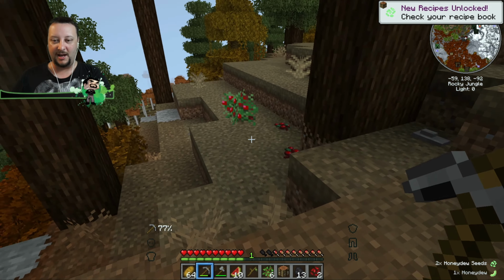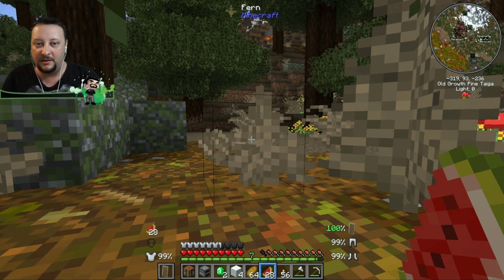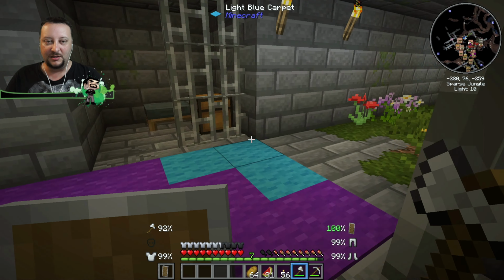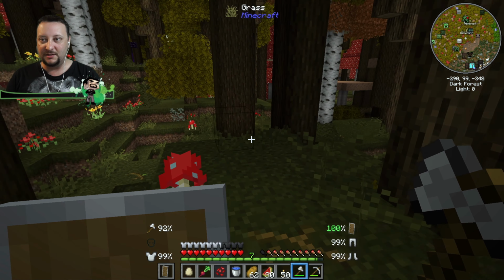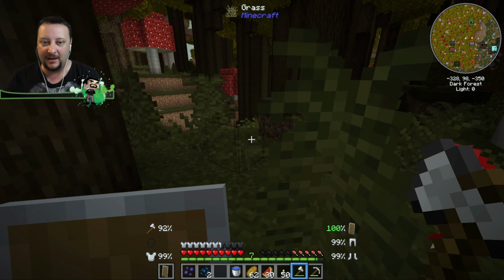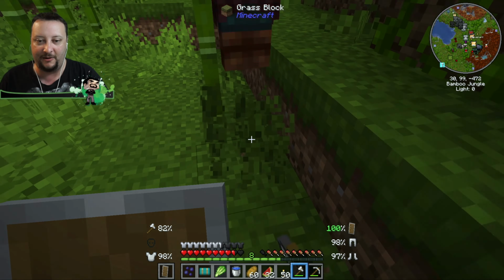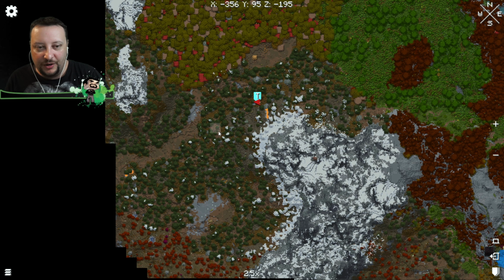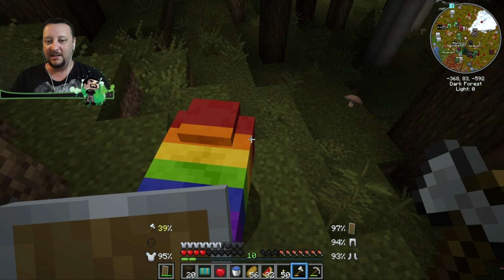Better Minecraft - What Minecraft 2 Could Be?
Ever wondered what Minecraft 2 will be like? Ever wondered what Minecraft Could Be? Welcome to Better Minecraft! Join The Troj as he adventures through the Better Minecraft modpack. From Glares to bears. Strange structures to loot and mysterious underground societies, this modpack brings it all ... and then some.

Welcome, to Better Minecraft (Fabric Edition)

Modpack created by the awesome  @Sharkie
Thanks to  @Sassyfish  for bringing this modpack to my attention!

Catch the DTG Family Gaming Merch Online Now! store.deaniusthegenius.com

Looking for a way to increase your online security and improve your connection to Minecraft servers? Check Out NordVPN with the link below save 69% over 2 years and get 3 months free!

Credits